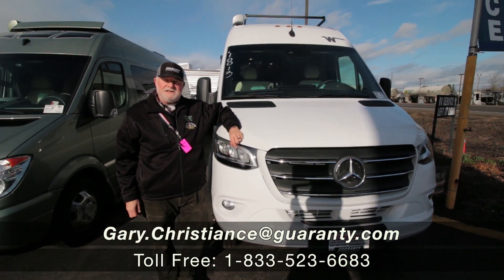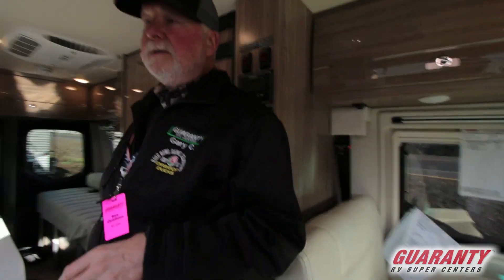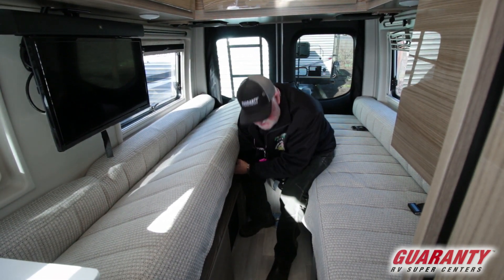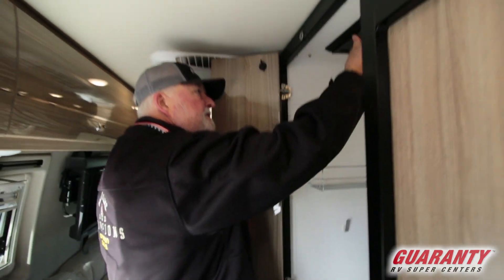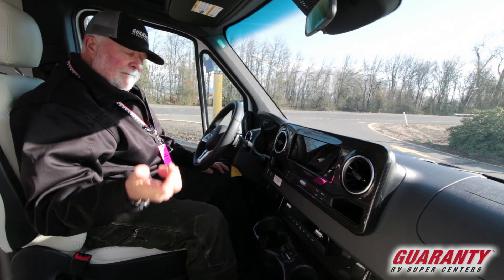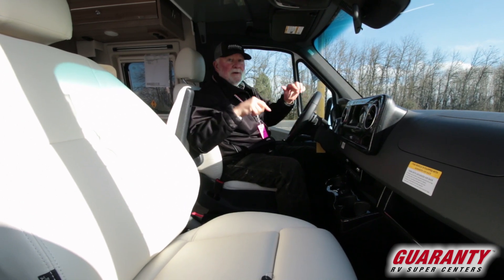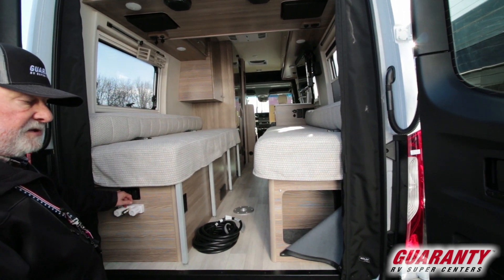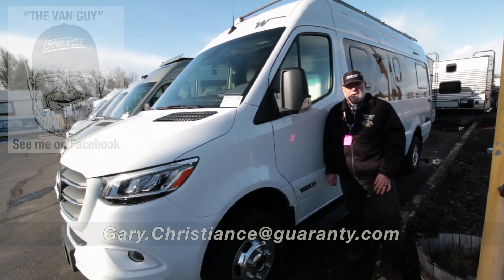2020 Winnebago Boldt 70 BL 4x4 Class B Diesel Camper Van • Guaranty.com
See new sights and experience new adventures in the 2020 Winnebago Boldt 70BL. Rest easy in this Class C which comfortably sleeps 3. Take your camping experience to the next level with the Boldt Class C which offers plenty of conveniences like a Center kitchen with Pedestal Table, Center living area and Center bathroom. To enhance your traveling experience, the Boldt 70BL Class C also features a stove with 1 oven burners, Compact refrigerator, 1 TVs, a radio and more. This Boldt 70BL, has a GVWR of 11030 lbs . Other notable capacity features include: 1 Black Water Holding Tank(s), 1 Fresh Water Holding Tank(s), and 2 Gray Water Holding Tanks. This Boldt has 1 door(s), 1 awning(s) To learn more about the Winnebago Boldt 70BL, call Guaranty RV Trailer and Van Center at or visit us at 150 Oregon 99, Junction City, OR 97448.